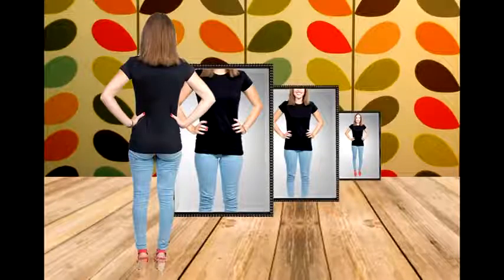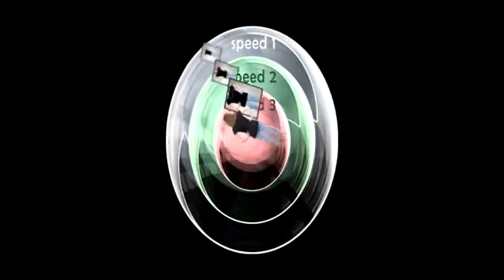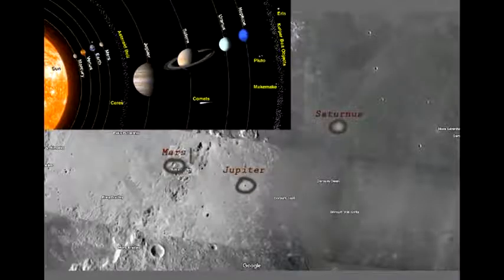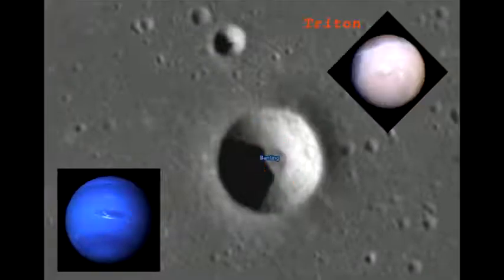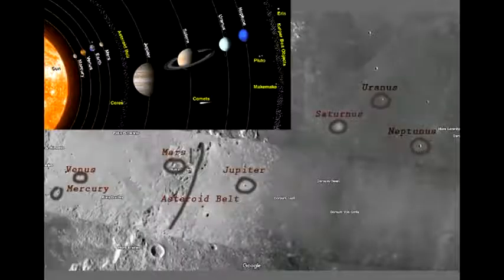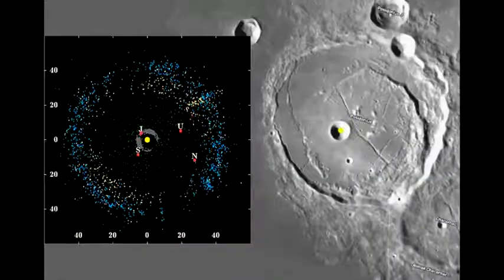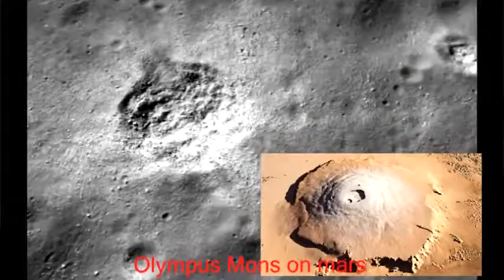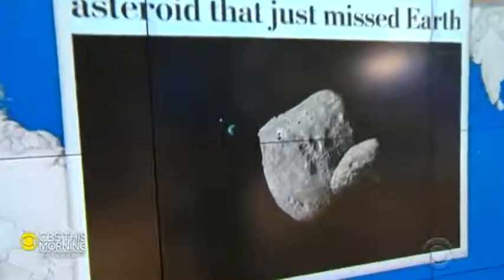crater earth theory part 3